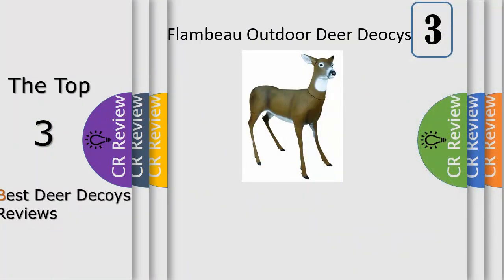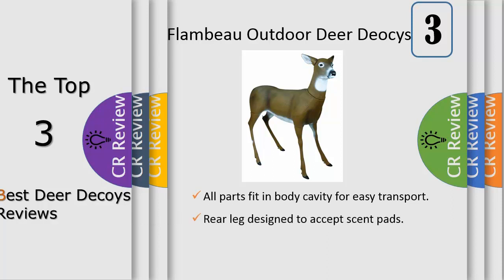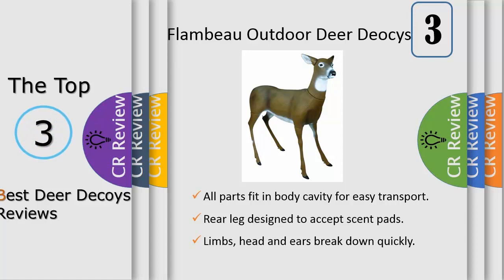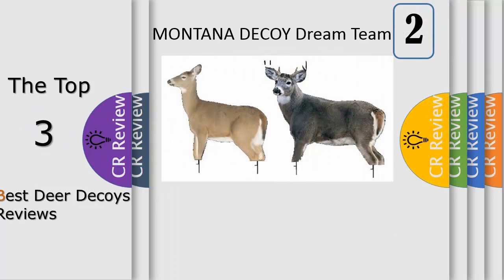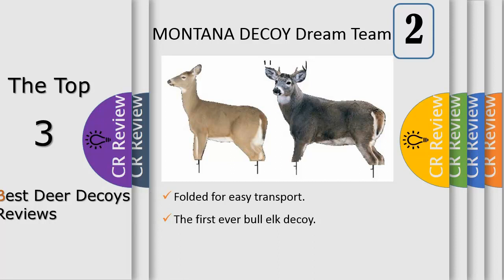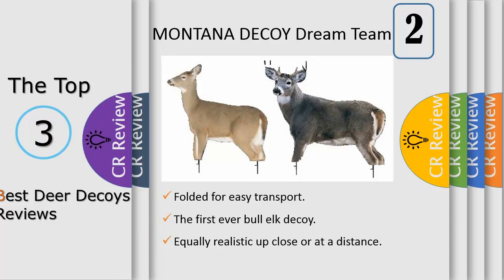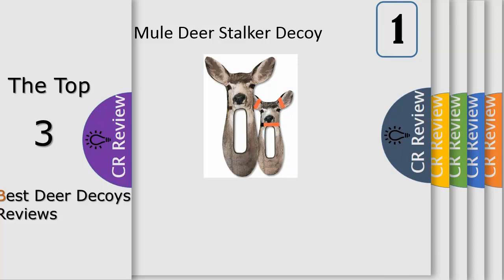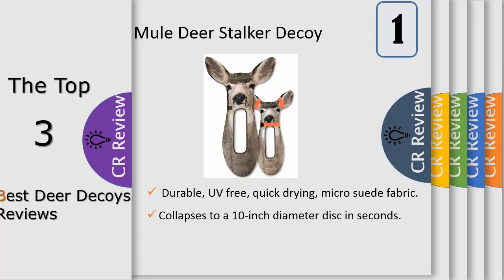Top 3 Best Deer Decoys Reviews In 2020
Get Discount From Here:
3. Flambeau Outdoor Deer Deocys
2. MONTANA DECOY Dream Team Buck and Doe
1. ULTIMATE PREDATOR Mule Deer

A necessity for any whitetail hunter. The Dream Team – with a Whitetail Buck and Dreamy Whitetail Doe decoy – gives hunters a deer decoy system to use throughout the entire season. Use the decoys in feeding situations, during all phases of the rut and right up until the last day to make late season food sources seem safer and more appealing. This deer decoy combination is a must-have for decoy enthusiasts or hunters wanting to add decoying tactics to their archery and rifle setup this fall.